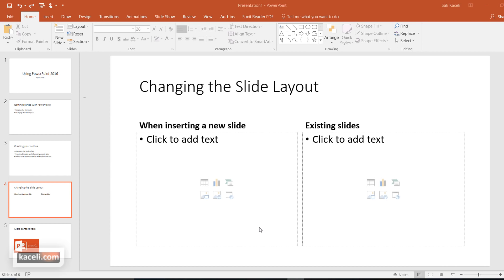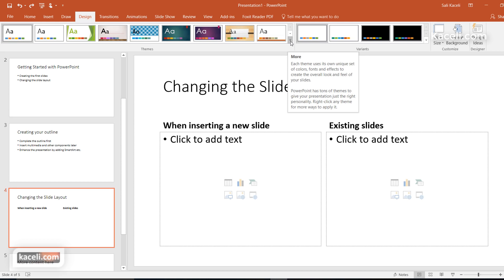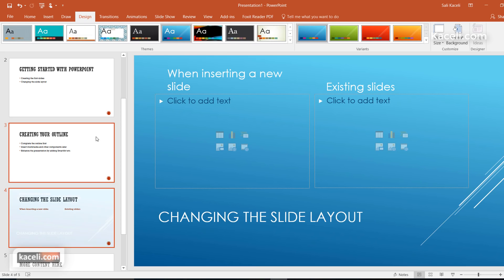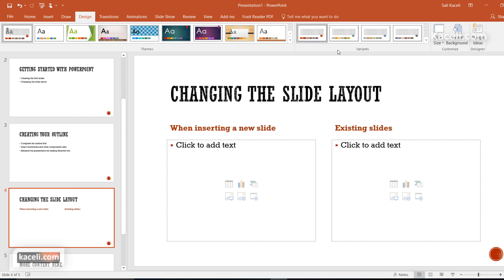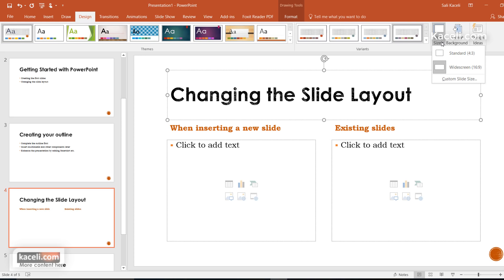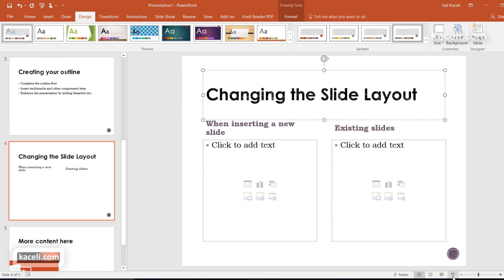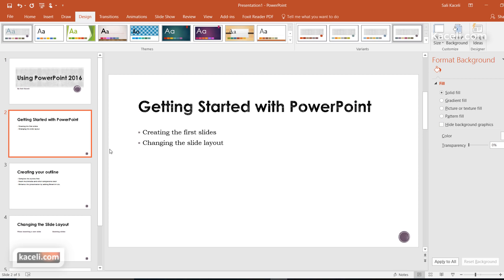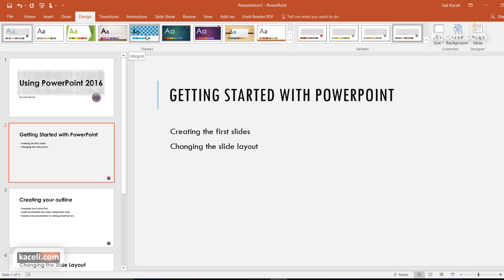PowerPoint 2016: Applying a Design Theme to a Presentation (Module 3 of 30)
PowerPoint for the absolute beginner. This is part 3 of the series of tutorials PowerPoint 2016. In this session we will learn how apply a design theme to a bunch of slides and change the design of your slides with just a few clicks.

We cover:
How to change the slide layout in PowerPoint 2016
Learn to apply a design theme to all the slides or some of the slides in a presentation.
Learn how to apply a particular theme to only certain slides
Learn how to set the default theme.
Learn about the Variants in PowerPoint 2016
Learn how to change the side format to 16x9 wide screen mode for your presentations.
Learn how to hide backgrounds in slides.

Video URL:
It is suggested that you continue to part 2 after watching this video.

Video URL:
It is suggested that you continue to part x after completing this module. If you are in education, you might be able to get Office 2016 for free from your institution